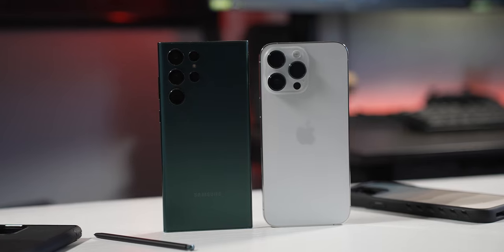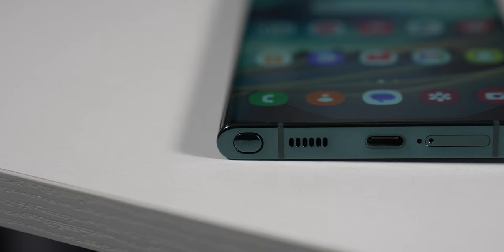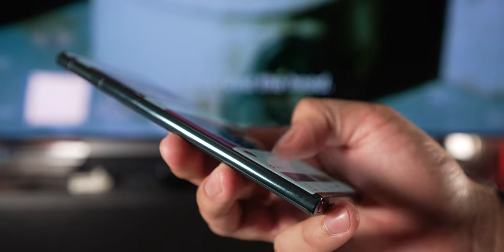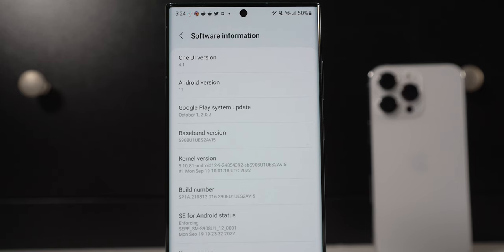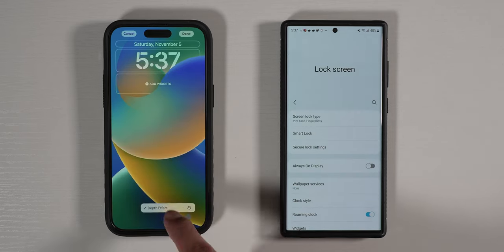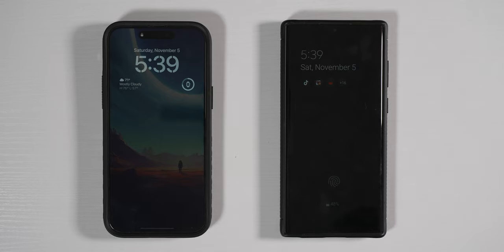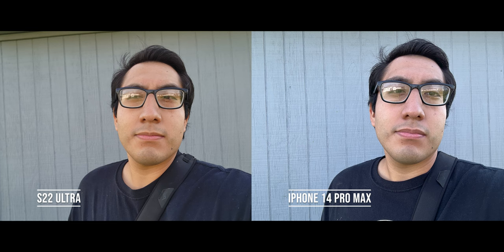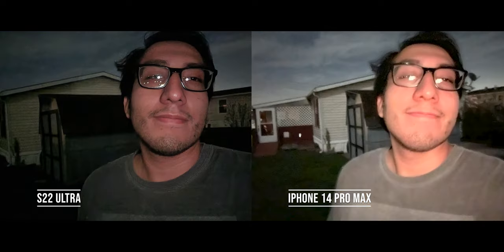iPhone 14 Pro Max vs Galaxy S22 Ultra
In this video, I talk about my thoughts regarding the iPhone 14 Pro Max vs the S22 Ultra...

Leave a like if you got something out of the video, comment with your thoughts and questions on the iPhone 14 Pro Max vs the S22 Ultra, and subscribe for more videos!

S22 Ultra

0:00 - Intro
0:20 - Design
1:40 - Hardware
4:13 - Displays
6:36 - Biometrics
7:19 - Performance
9:04 - Software
10:07 - OS Overview
14:06 - Ecosystems
15:51 - Other Features
17:33 - Cameras
23:44 - Batteries
25:00 - Outro